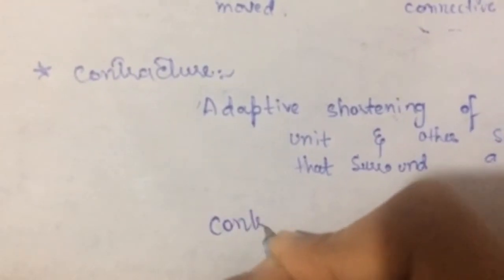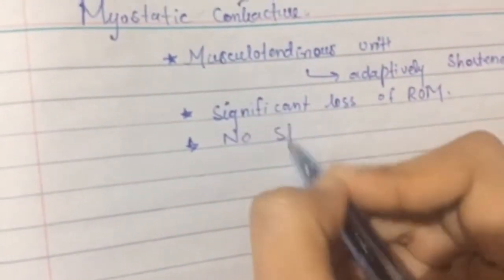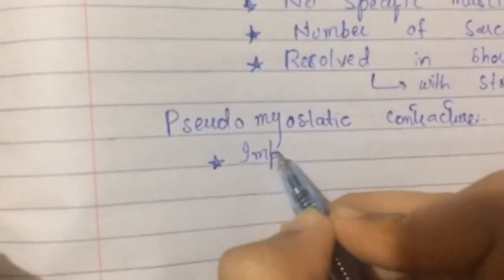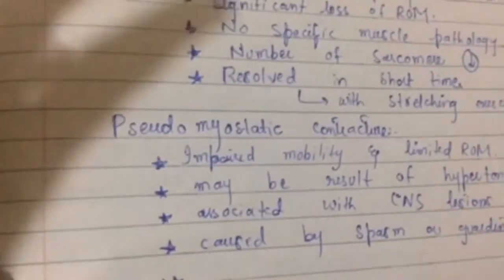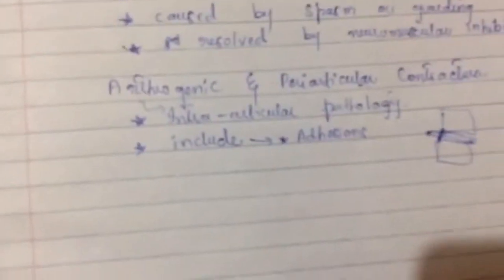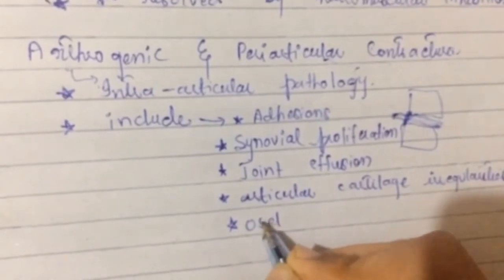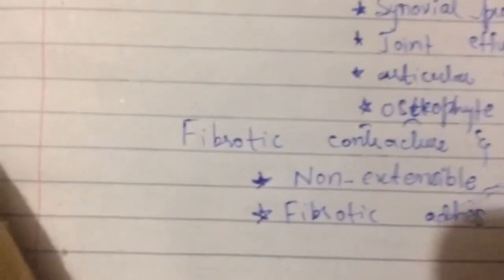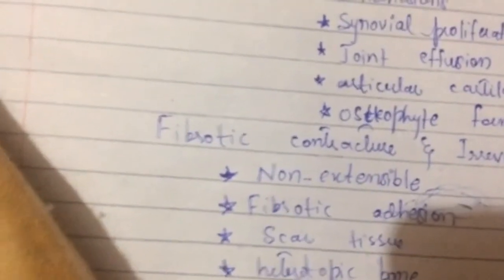THERAPEUTIC EXERCISE I STRETCHING FOR IMPAIRED MOBILITY I CH 4 I PART 3 (ENGLISH)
N THESE SERIES OF LECTURE WE DISCUSS IN DETAIL THE CHAPTER 4 OF THERAPEUTIC EXERCISE. IN THIS PART WE DISCUSS THE CONTRACTURE AND THEIR TYPES